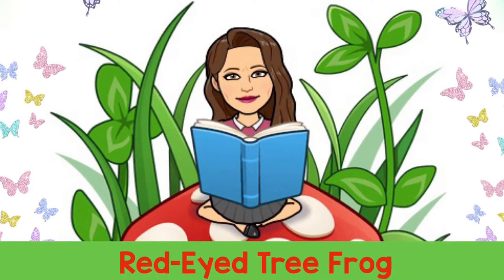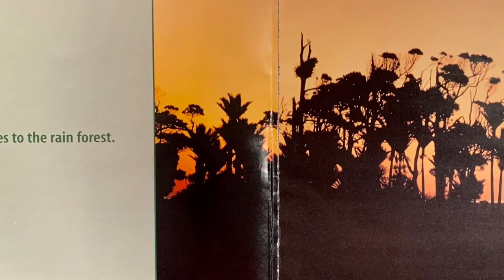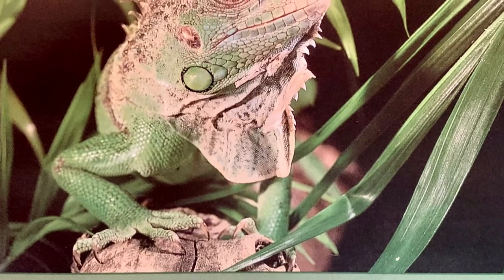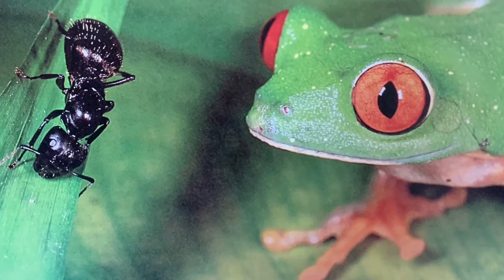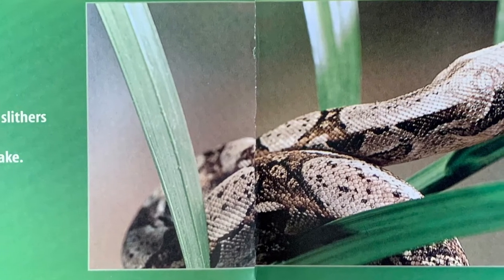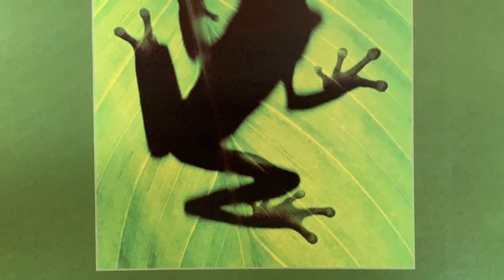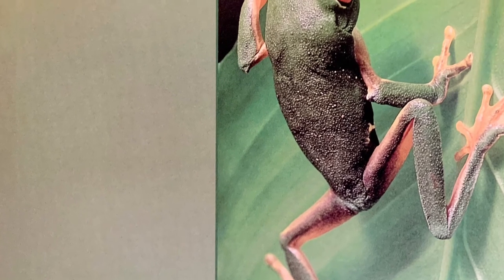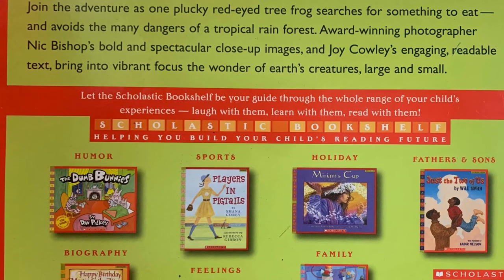Red-Eyed Tree Frog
Mrs. Munson's Story Time